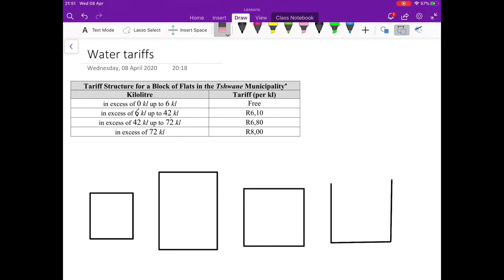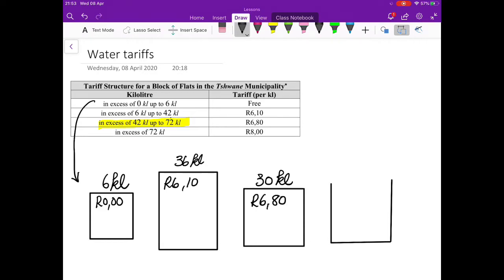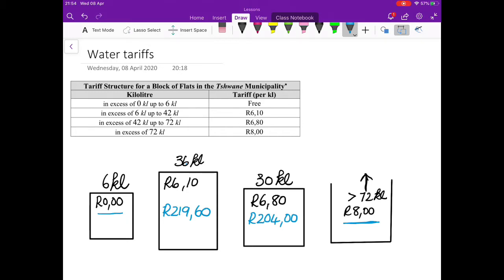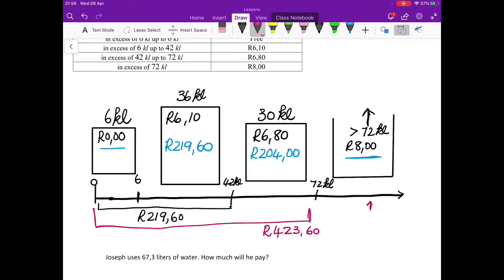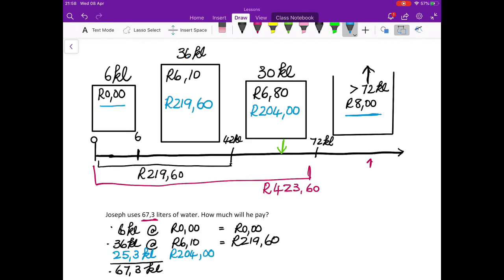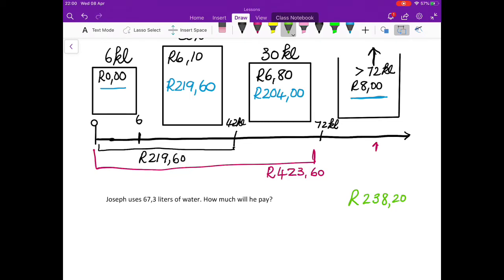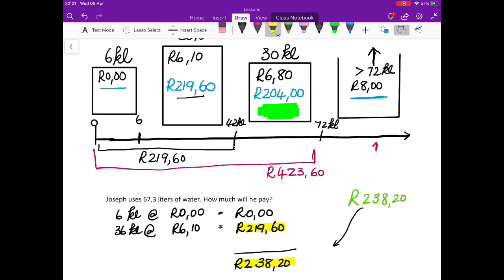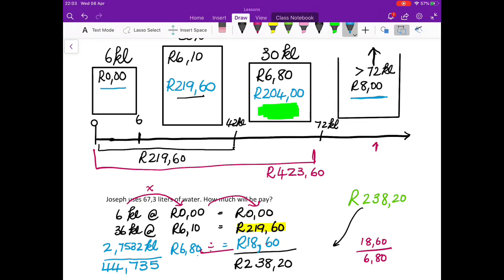11 Water tariffs